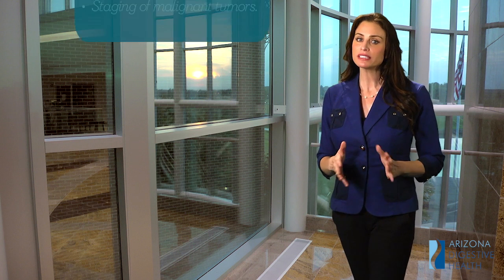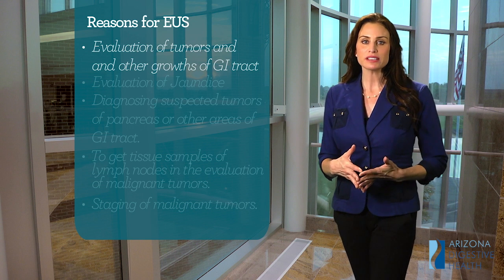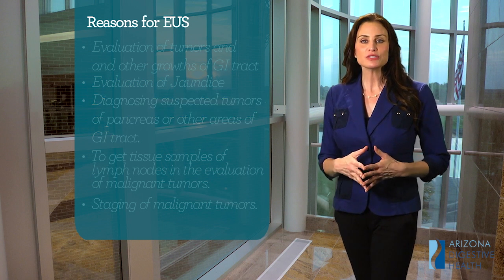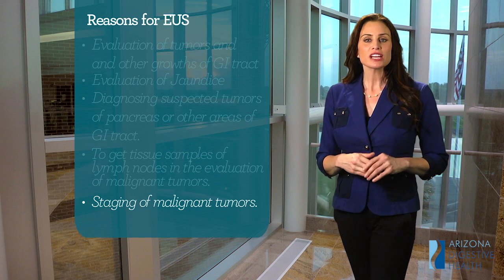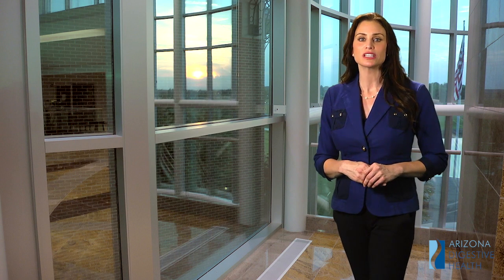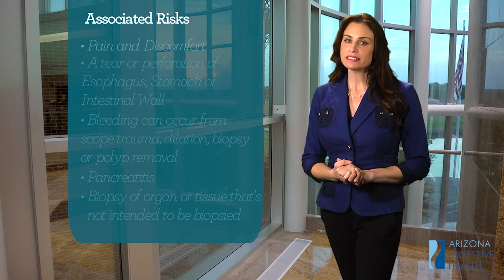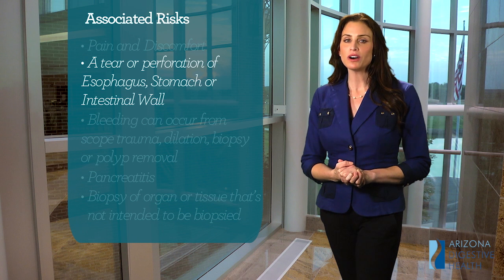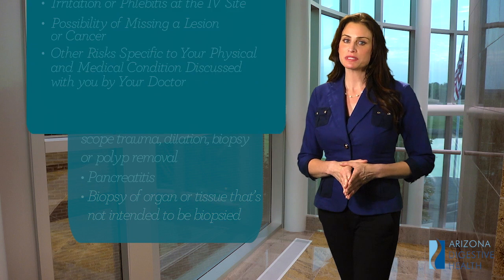ADH EUS: Informed Consent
*Learn More About Arizona Digestive Health*
Arizona Digestive Health powered by GI Alliance offers the highest level of care for patients with digestive diseases by bringing together the top gastroenterologists in Arizona into one group. Patients choose our practice for our physicians' exceptional care, convenient locations, and advanced services. Visit one of our offices in Phoenix, Gilbert, Chandler, Scottsdale and more.

*Learn More About Colon Cancer*
Colon cancer is unique cancer because it is preventable with regular colonoscopy screenings. We recommend screenings beginning at age 45 to find colon polyps early. If colon cancer runs in your family, we suggest receiving a colonoscopy as soon as possible.